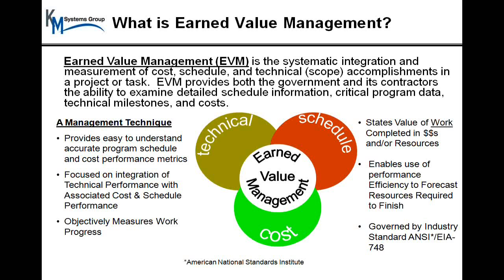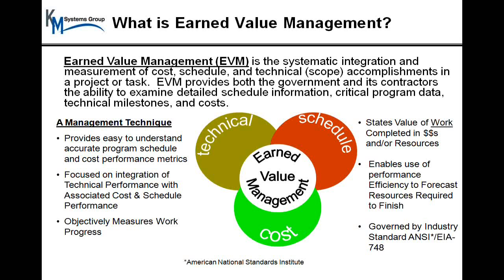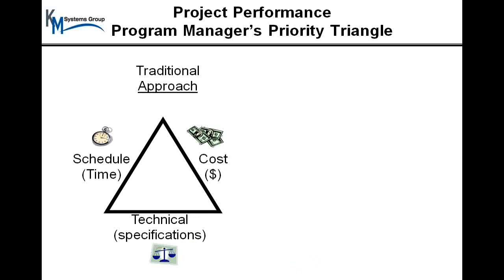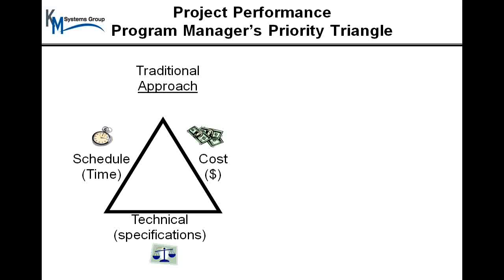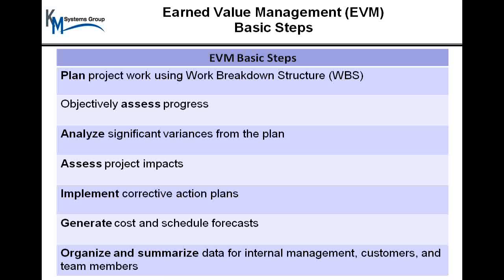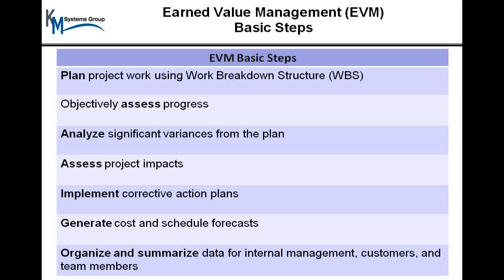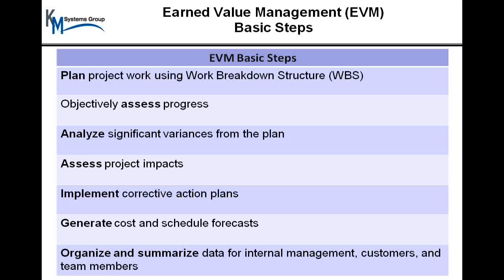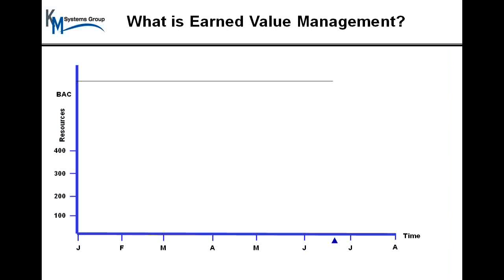Chapter 2: What is Earned Value Management?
Part 2 of our four part series on Earned Value Management. This chapter defines what earned value management (EVM) is and discusses the basic steps for implementing EVM. Also touched on is an overview of the components which comprise an Earned Value Management System (EVMS) and how they are integrated.